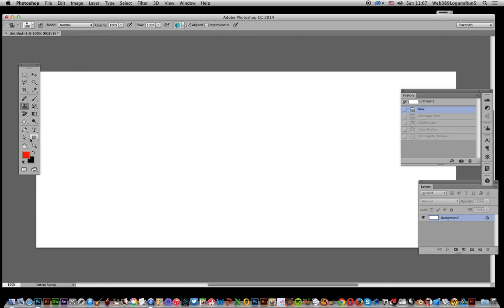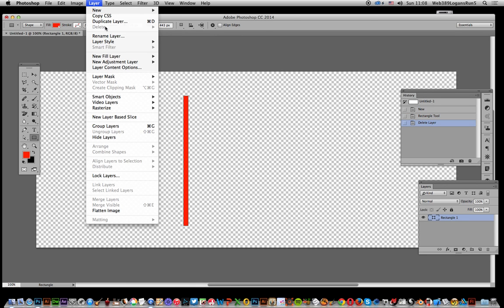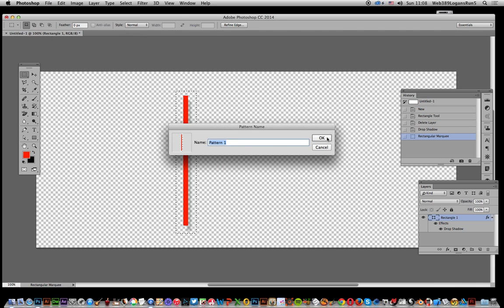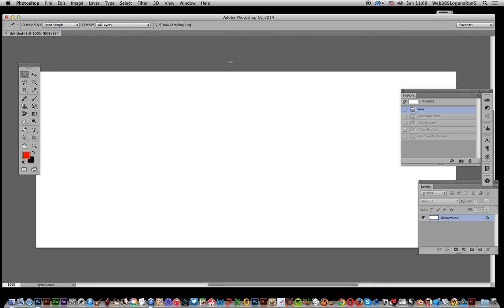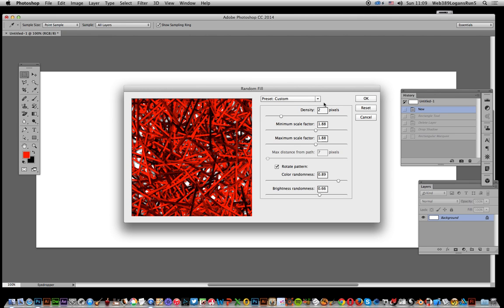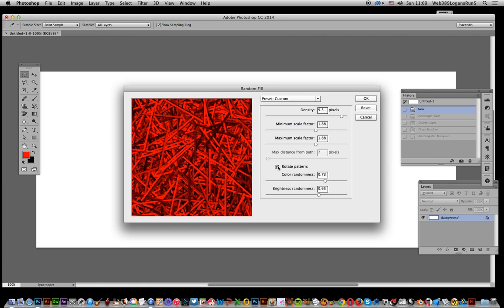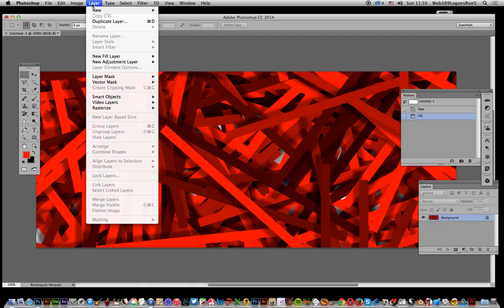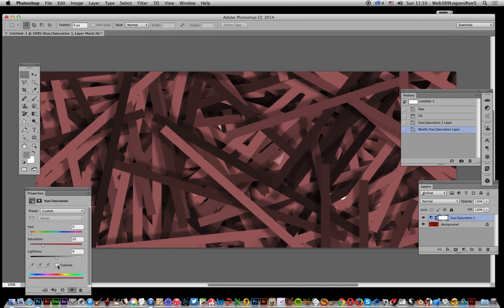Line Patterns Using Rectangle Tool | How To | Fill Script | Graphicxtras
How to create a jumbled random filled selection of lines pattern (in red) in Photoshop

0:00 Intro